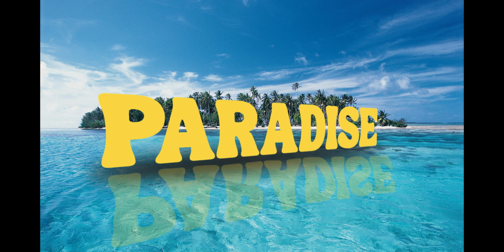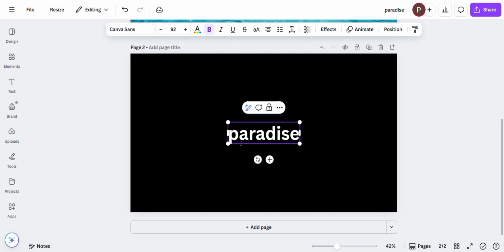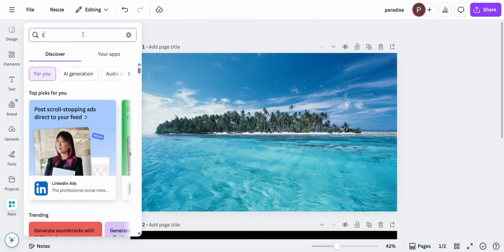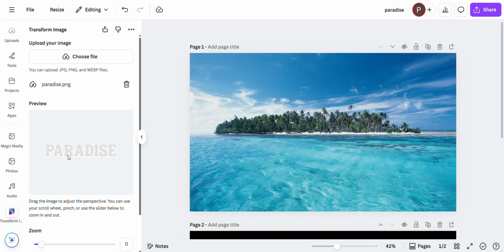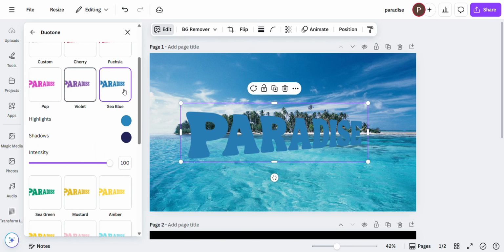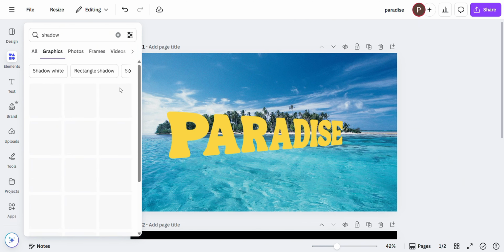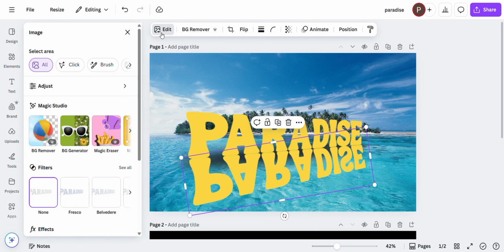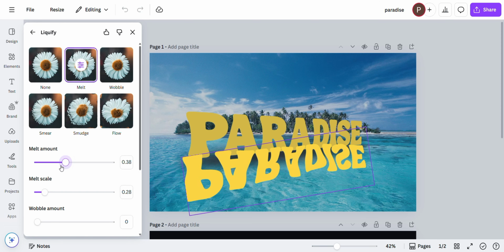Next-Level 3D Reflection Design in Minutes! Canva Typography Tutorial for Beginners. 🌟🔥🎨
Make your text pop with this insane 3D reflection effect — all done inside Canva! 🔥

🎯 Best for: Canva beginners, content creators, small business owners, marketers.